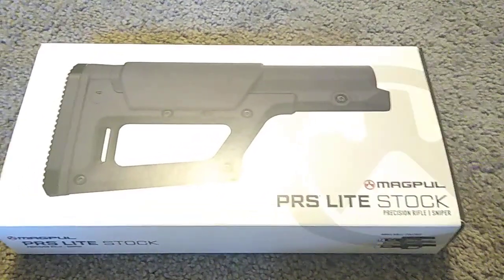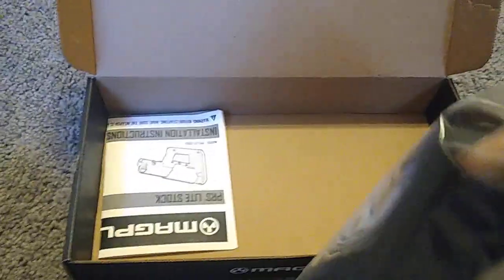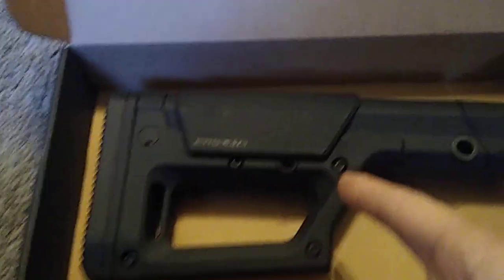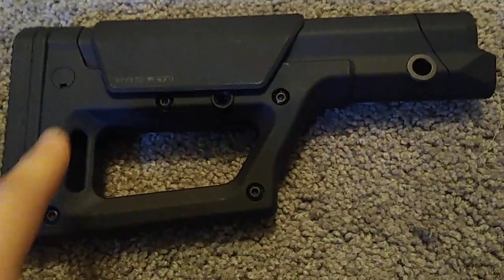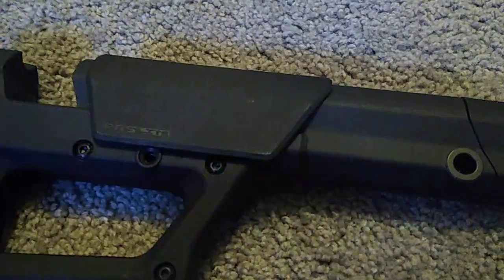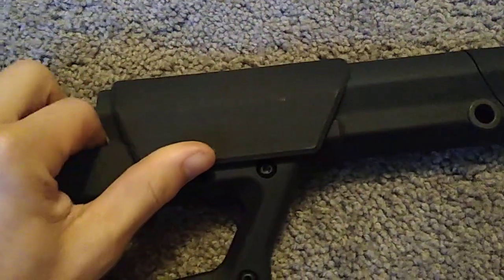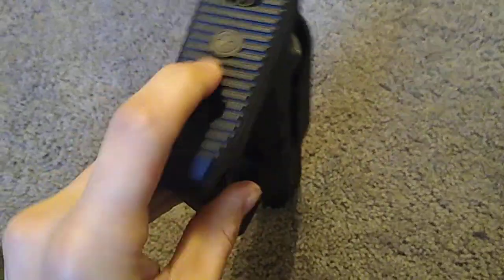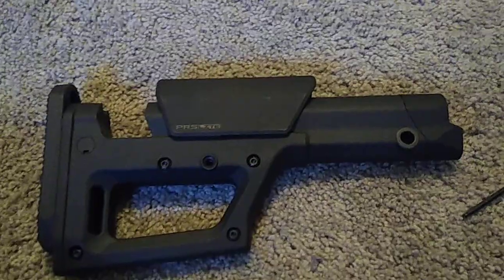Magpul PRS Lite Unboxing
how to unbox and use the Magpul PRS Lite